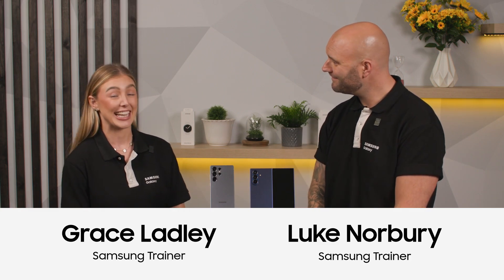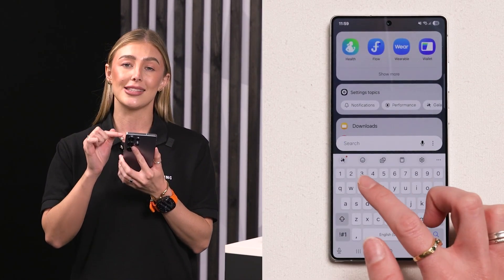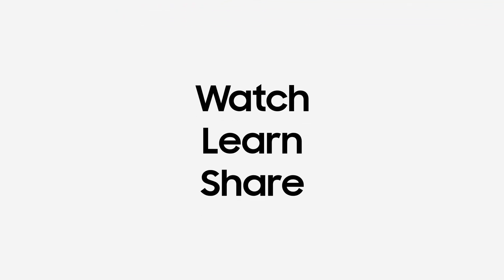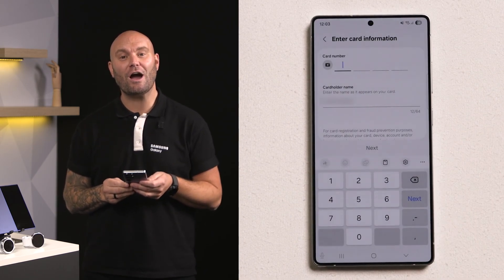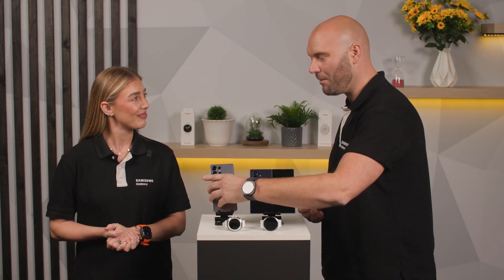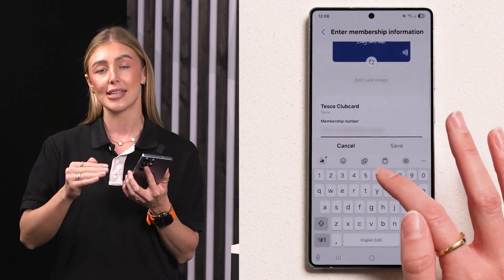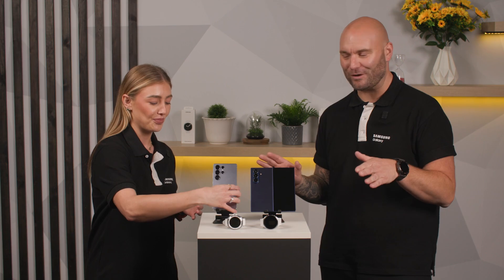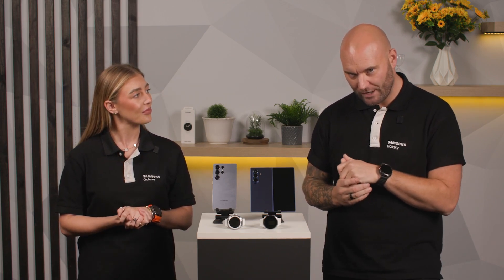Samsung Wallet | Expert Sessions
Are you looking to get more out of your Galaxy product?
Whether you’ve just unboxed your phone, tablet, or wearable - or you’ve been using it for a while - there’s always more to discover.

00:08 - Intro

00:41 - How to setup Samsung Wallet

01:47: - How to add a card to Samsung Wallet

02:54 - How to add a loyalty card to Samsung Wallet

04:05 - Samsung Wallet additional benefits

04:39 - Recap